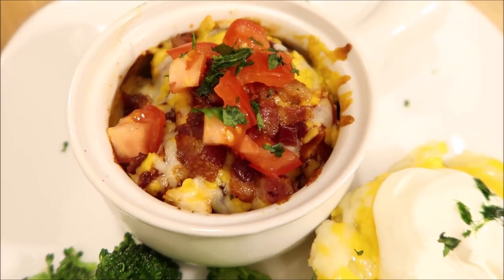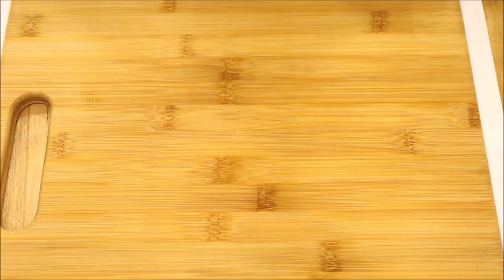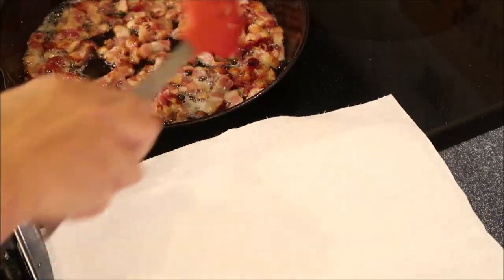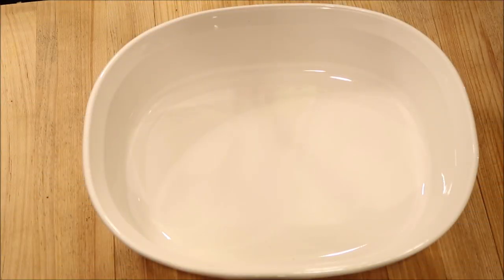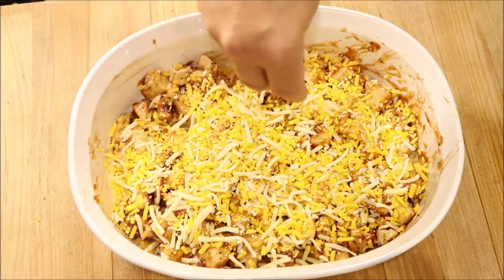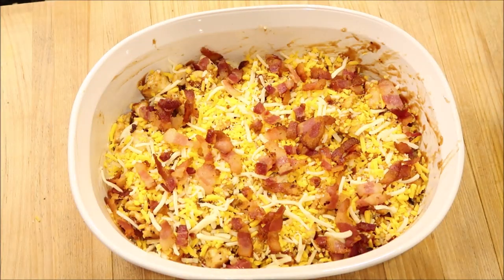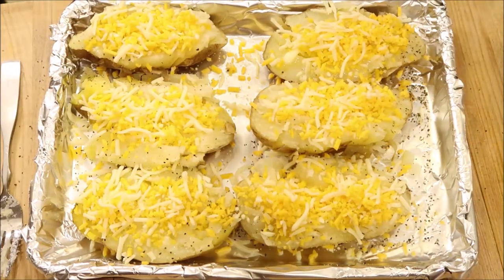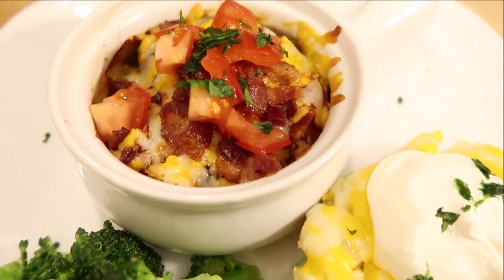HOW TO MAKE MONTEREY CHICKEN- EASY RECIPE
This is such an easy and delicious meal to make. My family loves it and I hope yours will too! Enjoy. xoxo, Mary